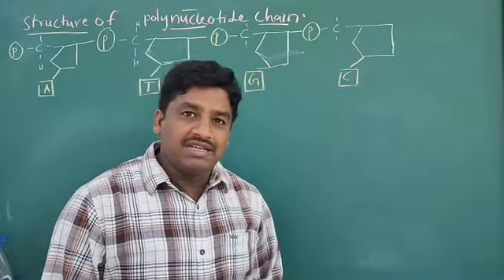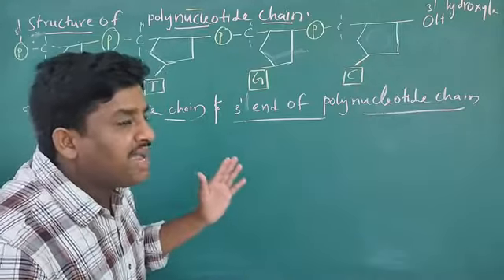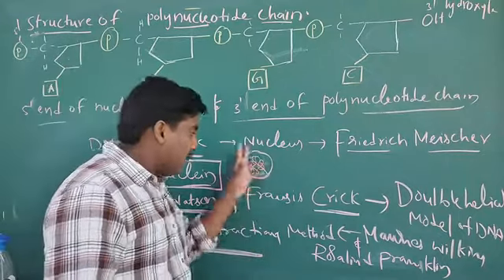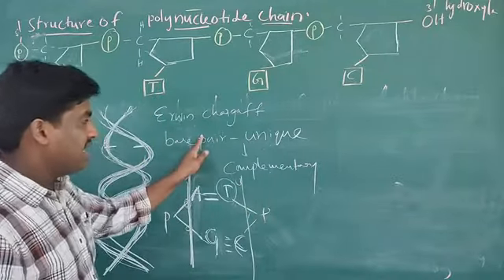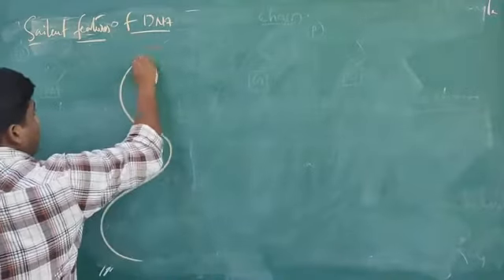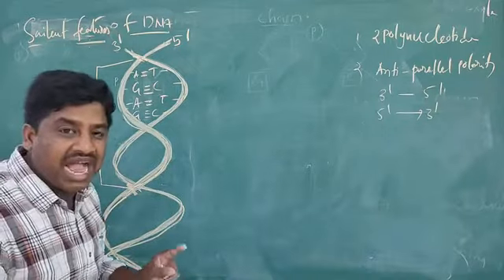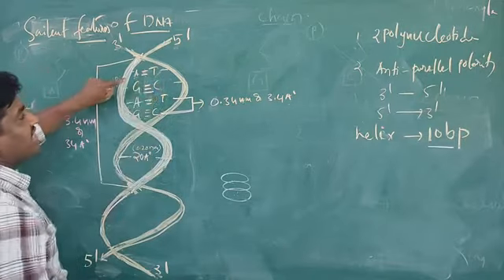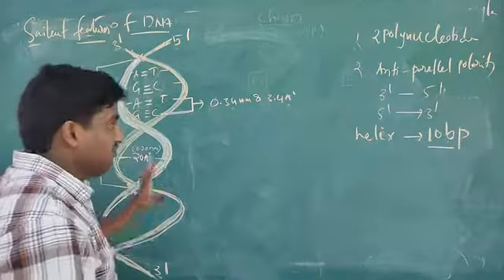MOLECULAR BASIS OF INHERITANCE DAY2(PART-2)